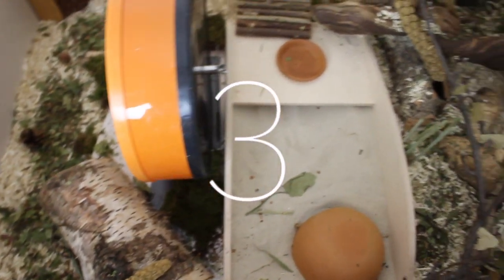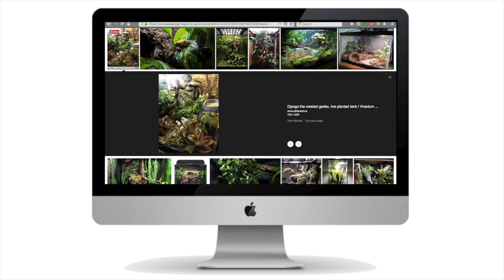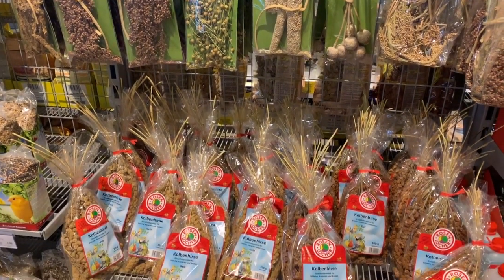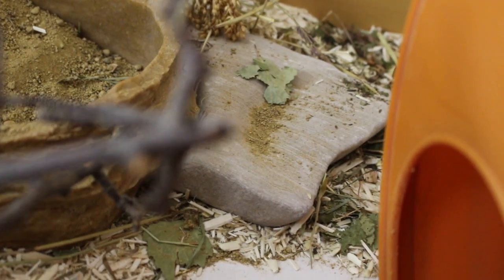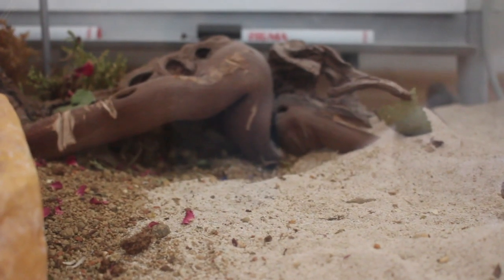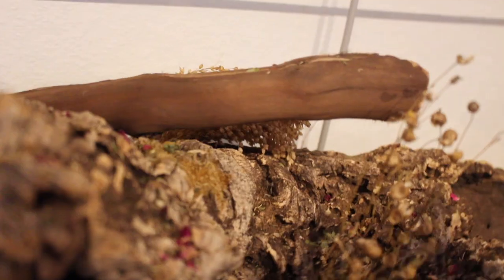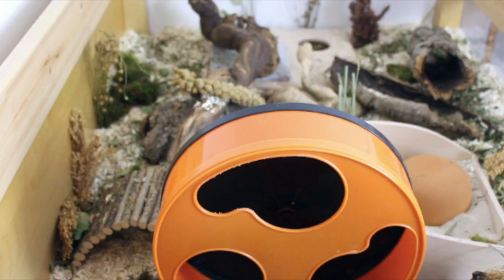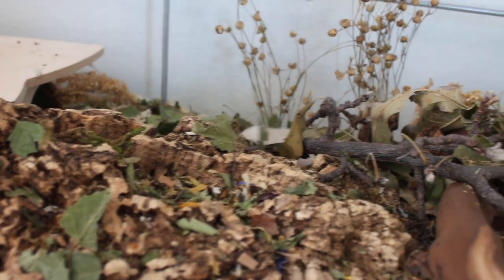HOW TO SET UP A NATURAL HAMSTER CAGE :)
Hi guys!
I decided to make a video in which share my tips to setting up a natural hamster cage, as I get asked about it a lot :)

I'd love to hear your comments or your tips for setting up a natural cage below!